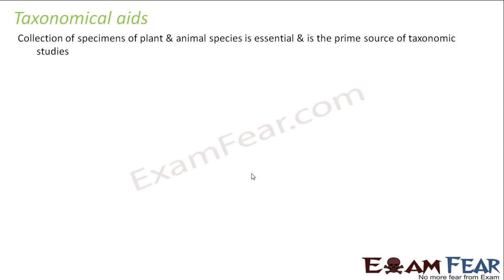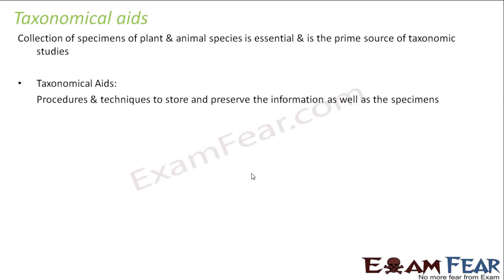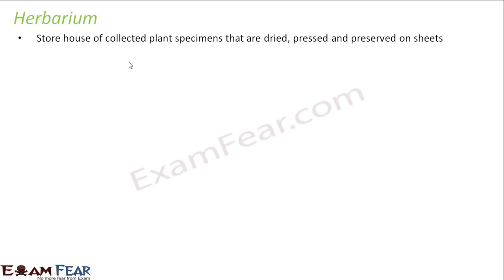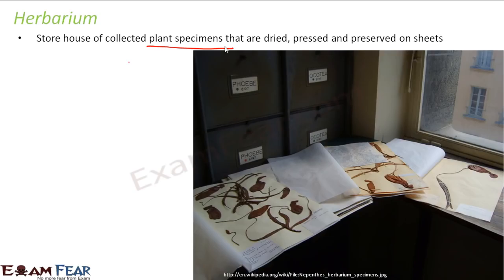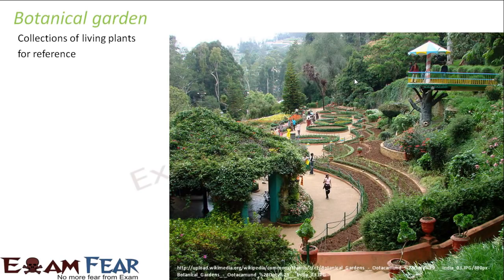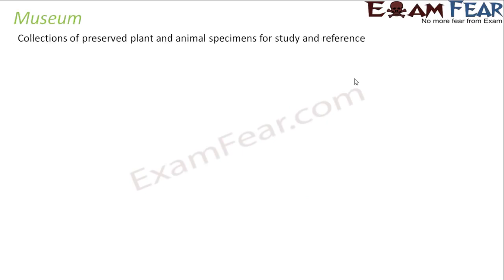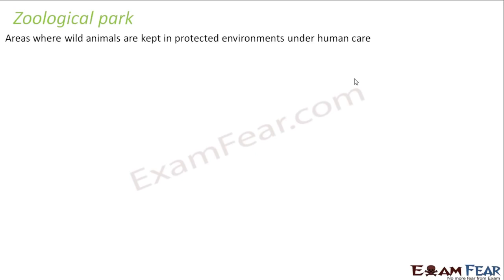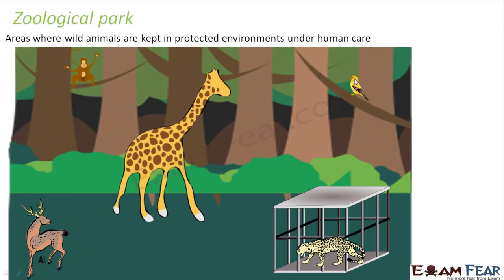Biology Chapter 1 Diversity in Living World part 11 Taxanomical Aids CBSE class 11 XI 720 X 1280